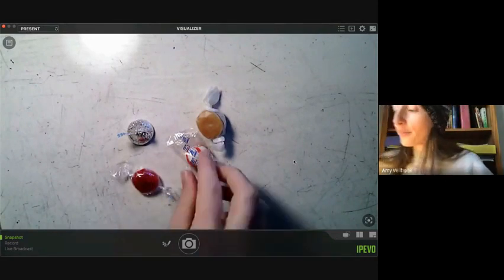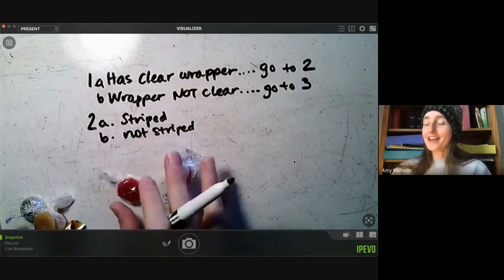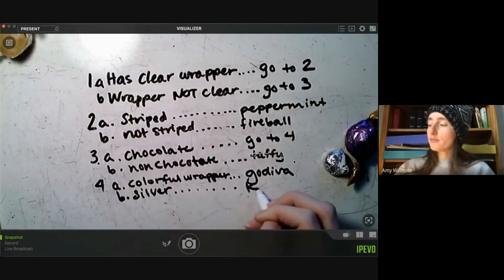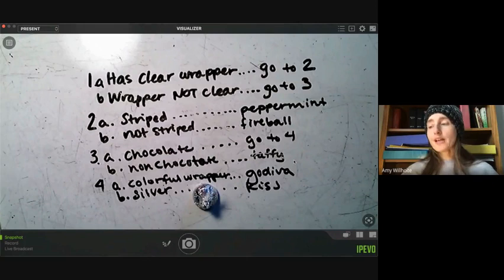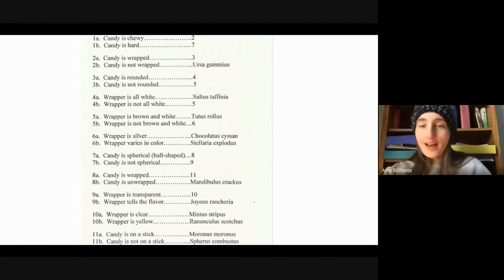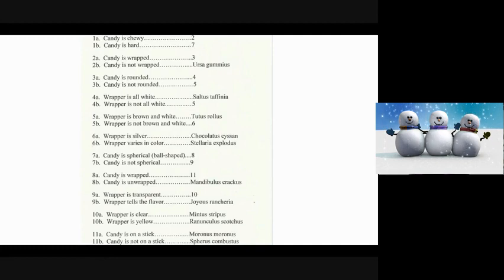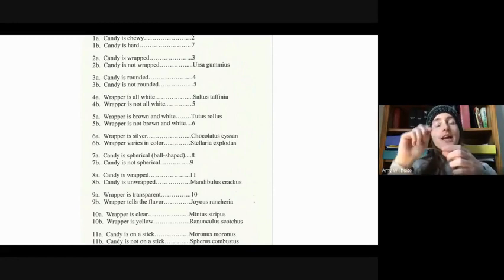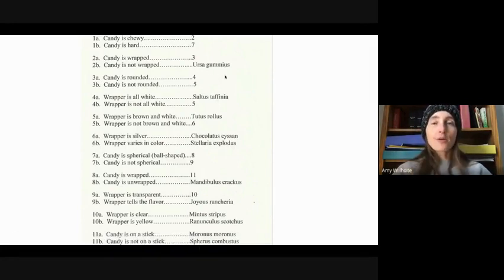Google Meet Class - 2/17/21 - Dichotomous Keys